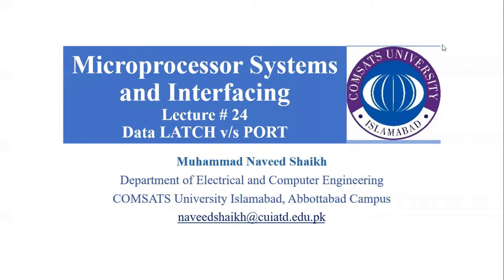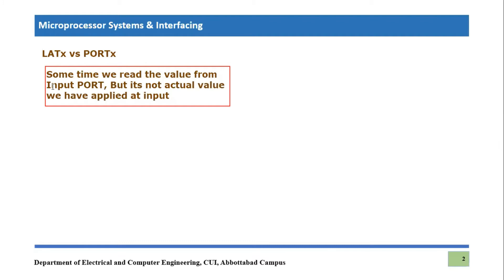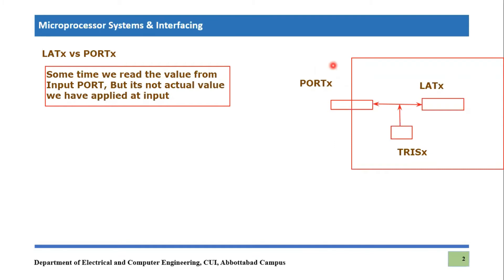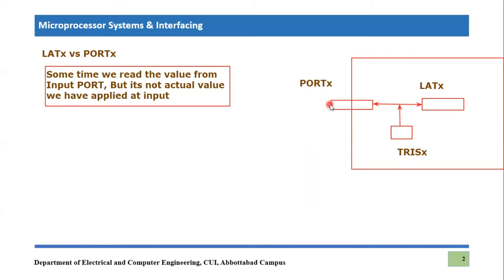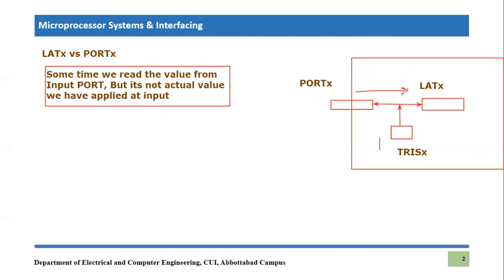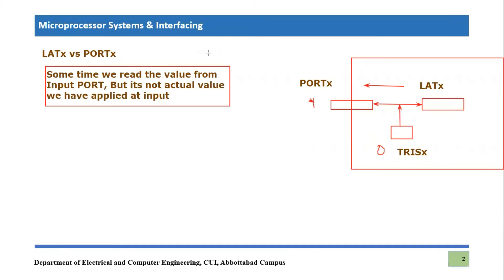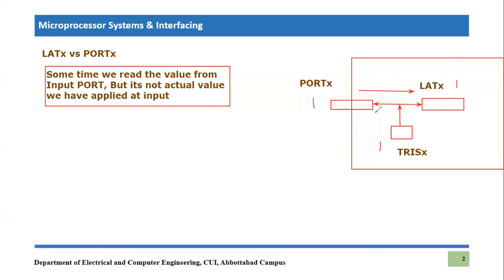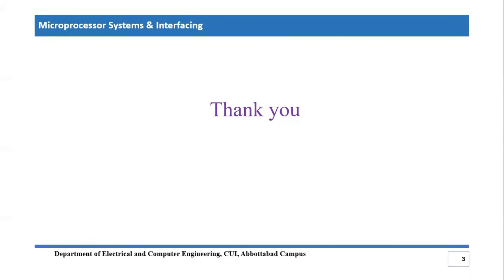Data LATCH in PIC18F Microcontroller || Difference between PORTx and LATx || Role of TRIS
This video explains the concept of LATx, PORTx & TRISx.  Internal Architecture of PORT Pin is composed of LATx  (Latch), PORTx and TRIS is explained in this video tutorial. In PIC18F,  External pin is connected to PORT register and Internally, it is connected with LATx . This two components are connected to each other if data is coming from outside world  to PIC 18 microcontroller, then information is to be transferred to from PORTx and LATx.Similarly, if data is going from PIC18F to the external world then data would be transferred from LATx to PORTx . This direction is dictated using TRISx Register.